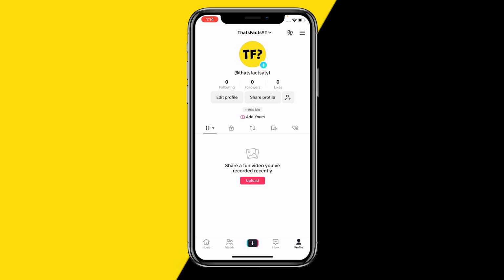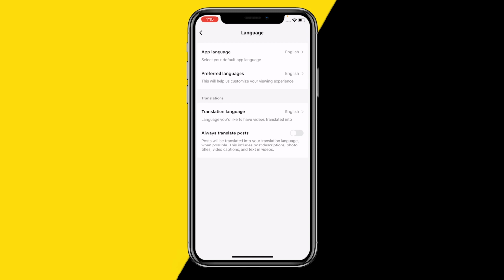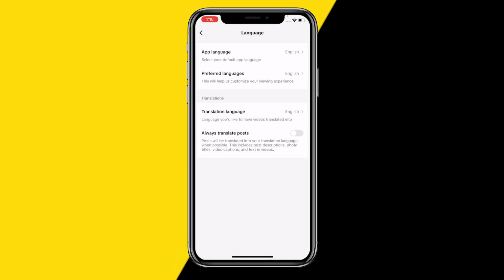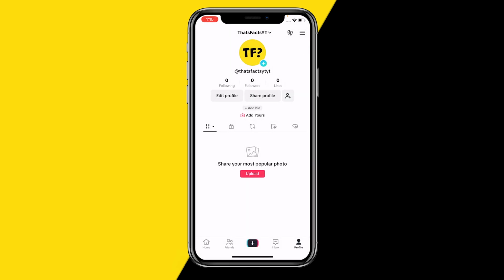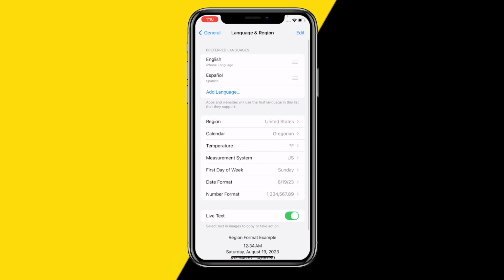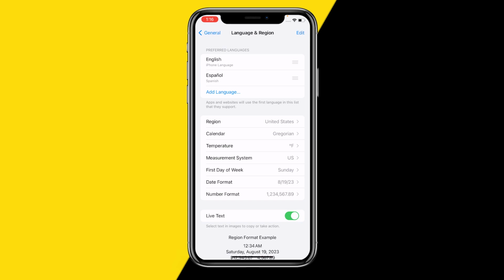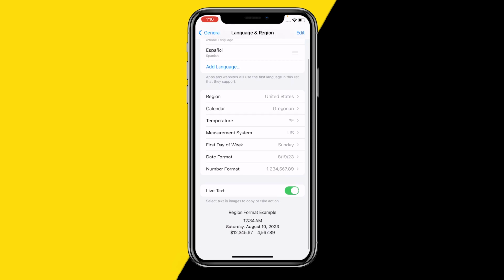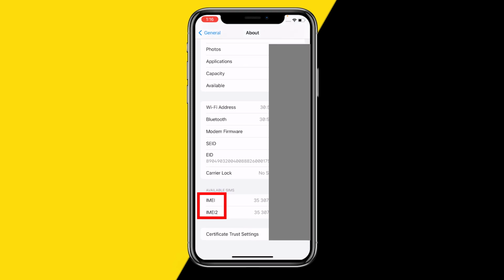How To Fix TikTok Showing Wrong Language Videos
How To Fix TikTok Showing Wrong Language Videos - Full Tutorial

👉 In this video we are going to show you how you can fix TikTok showing videos in the wrong language on my fyp.